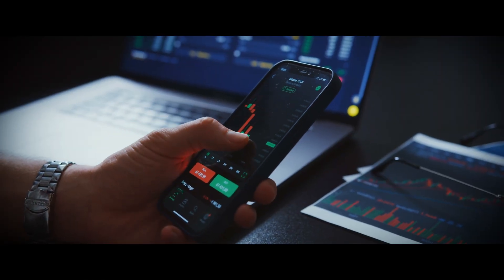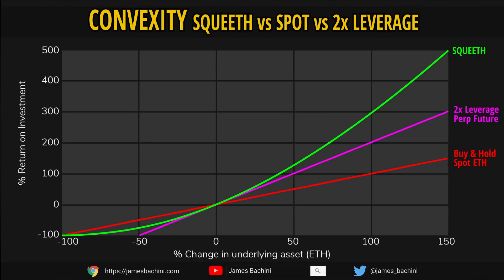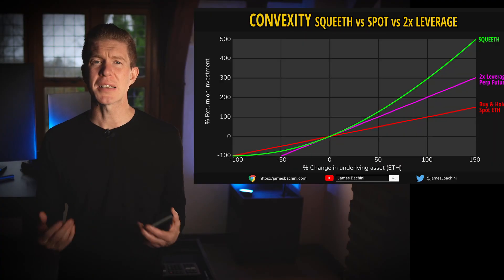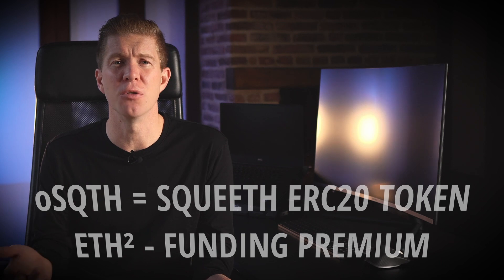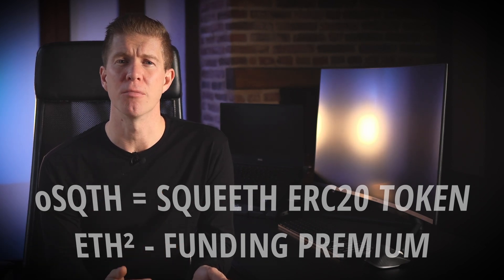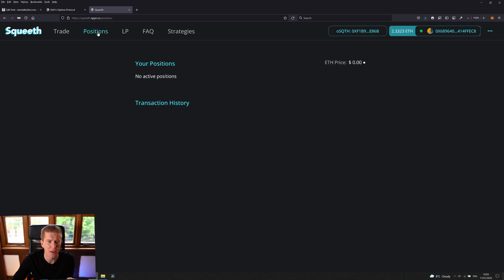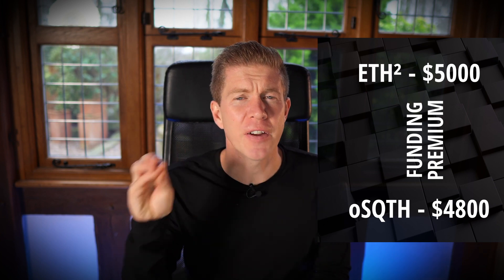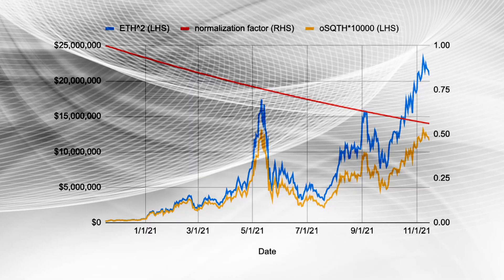Understanding Squeeth | A Token To Track ETH² From Opyn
A constant challenge for traders is to increase the upside potential of a trade while limiting the downside risk.  Enter squeeth, or squared Ethereum which makes holders more money when price goes up and loses less when price goes down. Sound too good to be true? Well there must be a catch, right?

Squared ETH or Squeeth is a perpetual options protocol that provides unlimited upside leverage with no liquidations on long positions.

Squeeth isn't just a tool for traders, it can be used as a hedge for liquidity providers on Uniswap and it can provide a funding rate yield in sideways markets.

00:00 Convexity
02:01 How Does Squeeth Work
03:02 Squeeth Platform Tour
04:53 How Funding Works
06:06 Uniswap v3 Hedge
06:48 Opyn & Developers
07:19 Conclusion